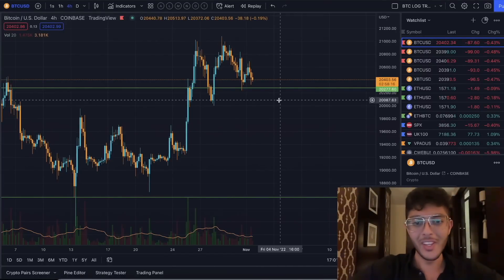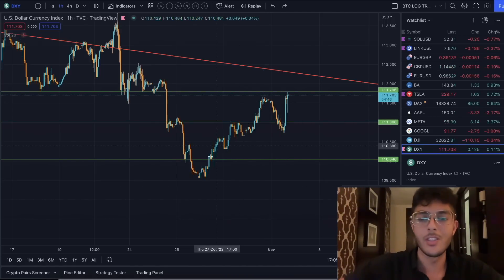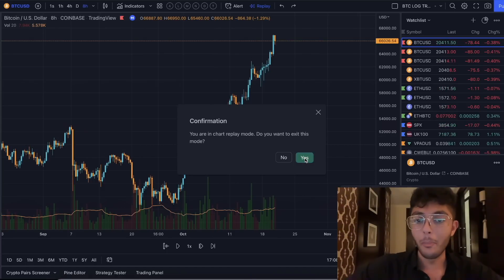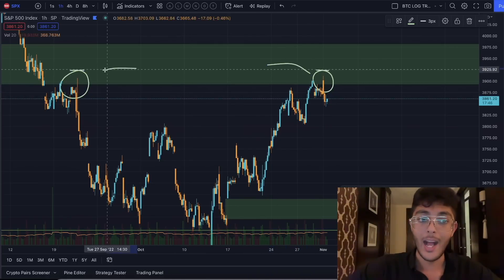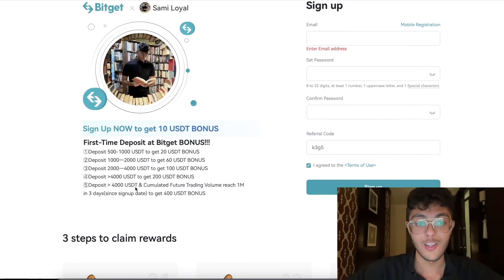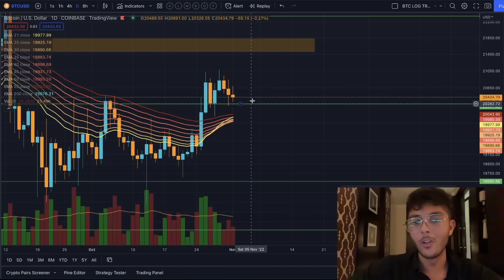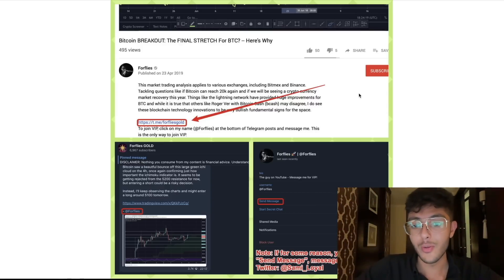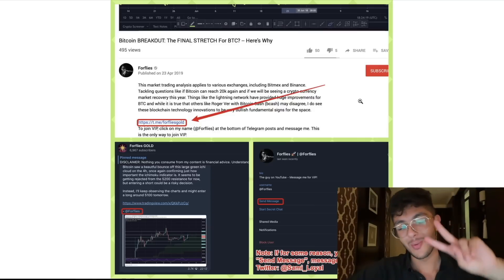BITCOIN: NOBODY HAS SEEN THIS HUGE BITCOIN SIGN!!!!!! HIDDEN STRENGTH!!! BTC + Crypto Price Analysis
This Bitcoin and Cryptocurrency trading analysis applies to various exchanges, including Bybit and Binance. Tackling questions like if Bitcoin can reach all-time highs again or how low BTC will crash. Things like the lightning network have provided huge improvements for BTC and while it is true that others like Roger Ver with Bitcoin Cash (bcash) may disagree, I do see these blockchain technology innovations to be very bullish fundamental signs for the space.

⚡️ 𝐄𝐗𝐂𝐇𝐀𝐍𝐆𝐄𝐒 𝐀𝐍𝐃 𝐓𝐎𝐎𝐋𝐒 𝐈 𝐔𝐒𝐄⚡️

🏅 𝐁𝐘𝐁𝐈𝐓 Exchange register to get up to $4380 for free and pay ZERO fees on spot pairs

🏅 𝐋𝐮𝐱 𝐀𝐥𝐠𝐨 Indicator.

   (Where I chart BTC)

🚀 Forflies VIP: click on my name (@Forflies) at the bottom of Telegram posts and message me. This is the only way to join VIP.

📘𝗧𝗥𝗔𝗗𝗜𝗡𝗚 𝗕𝗢𝗢𝗞𝗦 𝗜 𝗟𝗢𝗩𝗘📘
Technical Analysis of the Financial Markets:

I make YouTube videos on cryptocurrency news, crypto altcoin analysis, bitcoin trading strategies and a lot more. You'll find a lot of videos on gems to invest in and learn how I've earned money using Bitcoin.
This bitcoin market trading analysis applies to various exchanges, including Bybit, Bitget and Binance. Tackling questions like if Bitcoin can reach 20k again and if we will be seeing a crypto currency market recovery this year.

None of my Bitcoin (BTC) - or any other cryptocurrency videos/online posts - are to be used as financial advice. I am not liable for any losses you may incur when trading crypto, always do your own research (DYOR).
Contracts For Difference ("CFDs") are leveraged products and carry a significant risk of loss to your capital, as prices may move rapidly against you and you may be required to make further payments to keep any trades open. Between 74-89% of retail investor accounts lose money when trading CFDs. These products are not suitable for all clients, therefore please ensure you fully understand the risks and seek independent advice.

- Sami Loyal